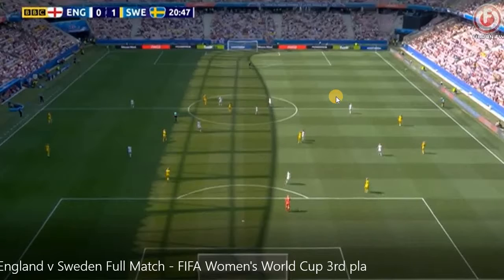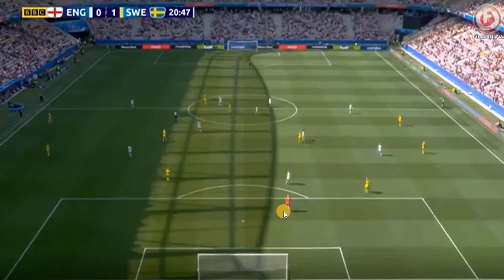Teamwork with forwards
These forwards all work together to give their team the best shot at a goal.  Everyone has a part when a goal is scored.